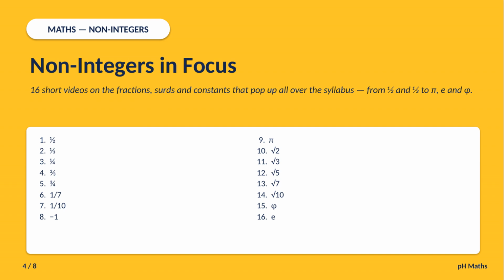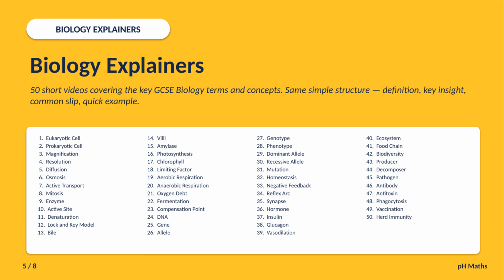What's on the pH YouTube Channel | 233 Free GCSE Videos (Maths, Biology, Physics, Chemistry)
Simple explanations. Serious results. A 2-minute tour of everything on the pH YouTube channel — 233 short, focused videos across GCSE Higher Maths, Biology, Physics and Chemistry.

Here's what you'll find:

📘 50 Maths Explainers — one for every key term on the Higher paper. Definition, key insight, common slip, worked example.

🔢 16 Numbers in Focus — one per whole number from 0 to 15. Powers, multiples, patterns, and where each shows up in the exam.

½ 16 Non-Integers in Focus — the fractions, surds and constants that pop up everywhere. From ½, ⅓ and ¼ through to π, e and φ.

🧬 50 Biology Explainers — cells, enzymes, respiration, genetics, homeostasis, ecology. The full Biology map.

⚛ 50 Physics Explainers — scalars, vectors, forces, energy, momentum, waves, electricity, magnetism, the National Grid.

⚗ 51 Chemistry Explainers — atomic structure, bonding, quantitative chemistry, chemical changes, energy, organic chemistry, atmosphere.

Everything is free on YouTube. If you want the practice questions to go with them — fully worked, ready to print — the Mastery Workbooks and revision planners live at pHmaths.com.